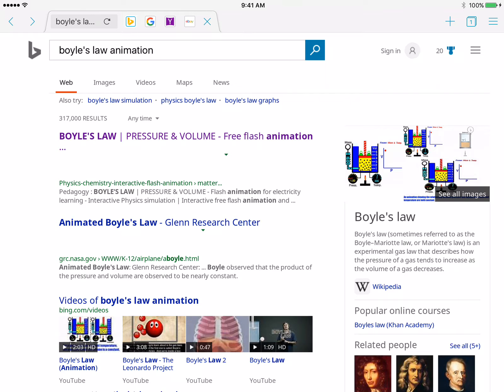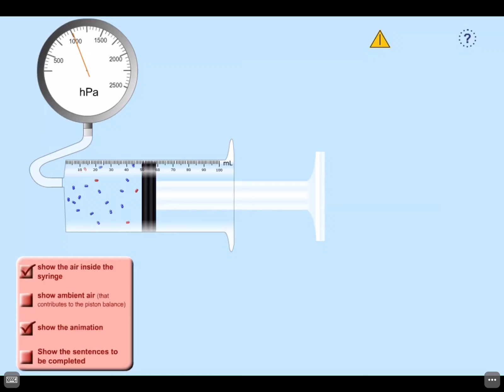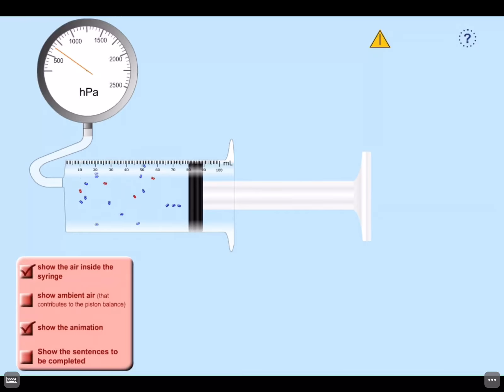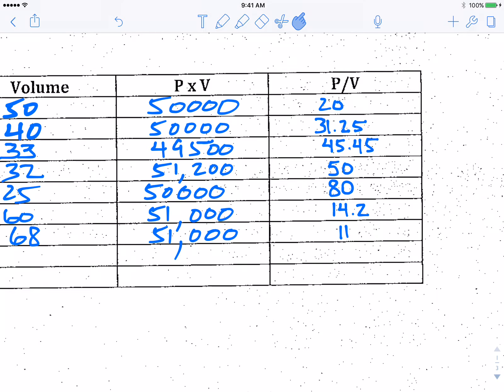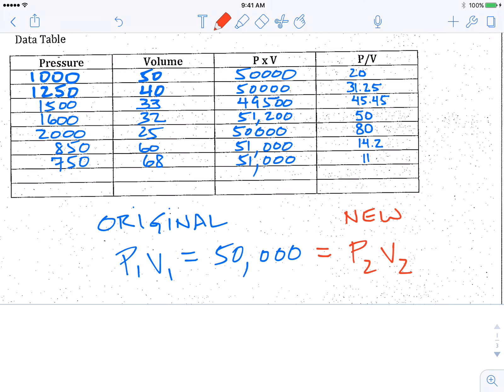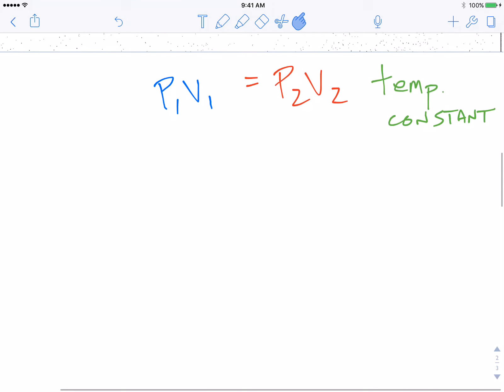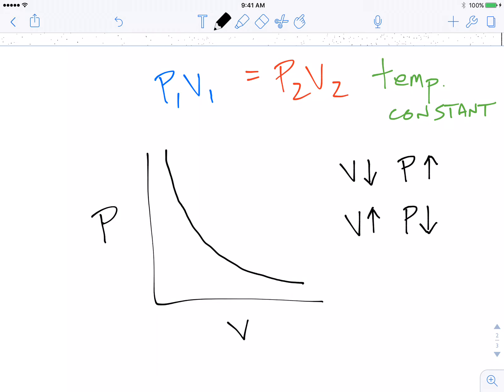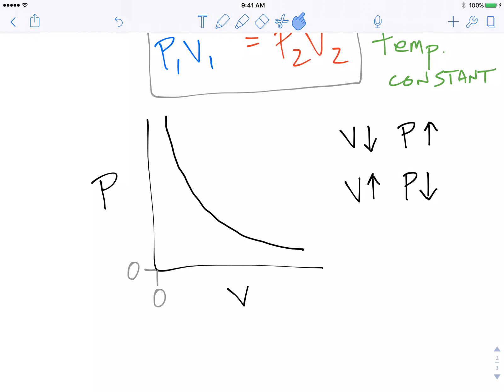boyle's law notes